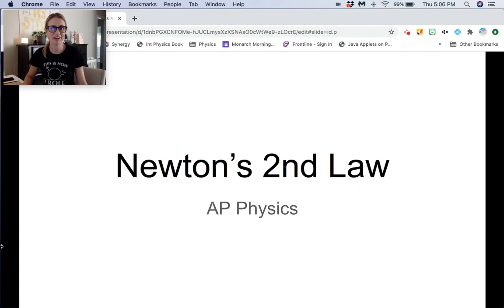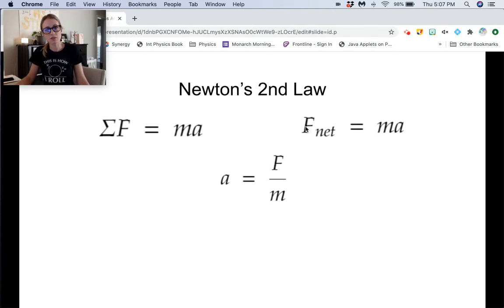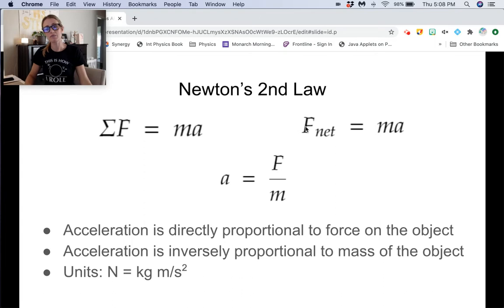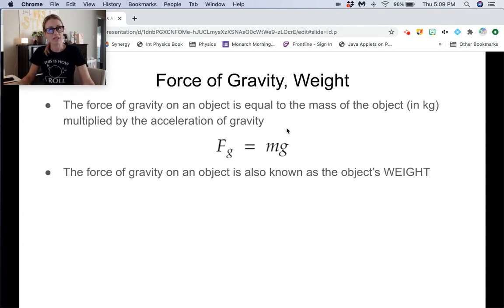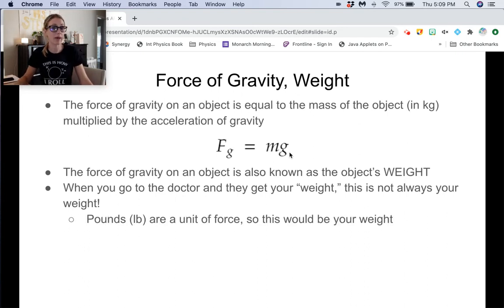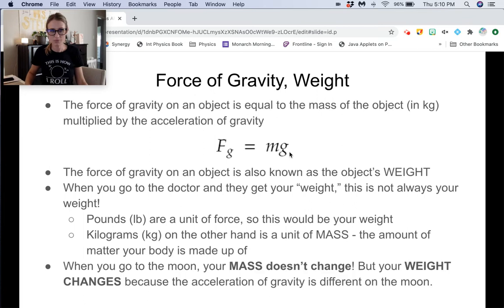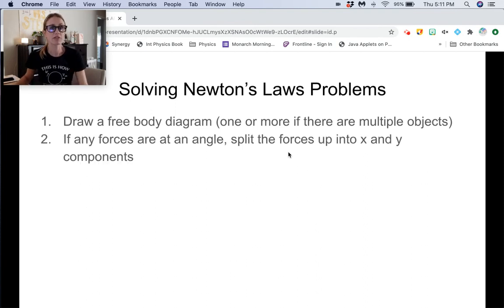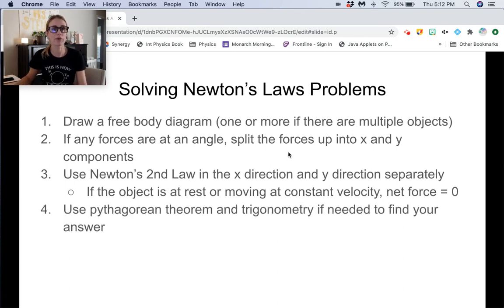Newton's 2nd Law (AP)